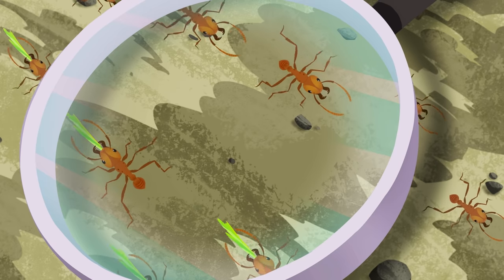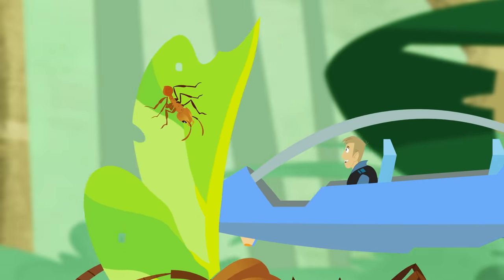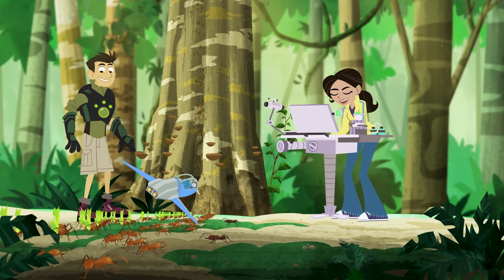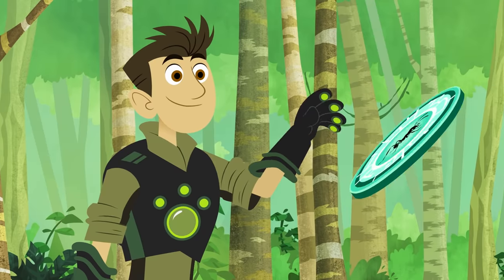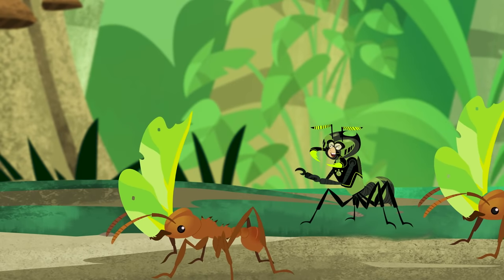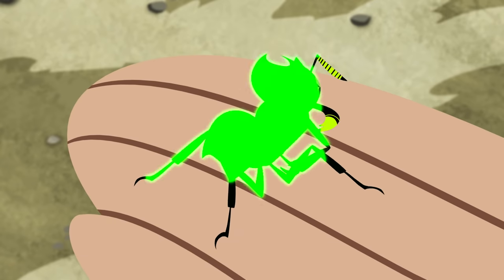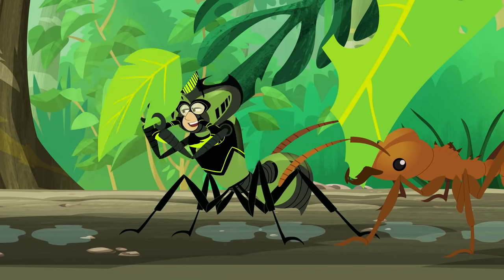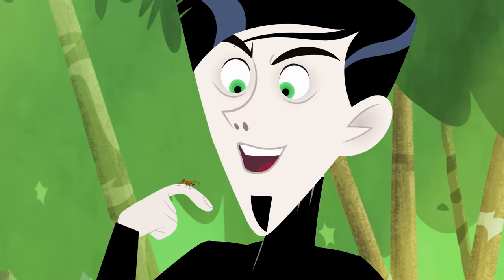Wild Kratts | Work Ant Creature Power Suit |INSECTS